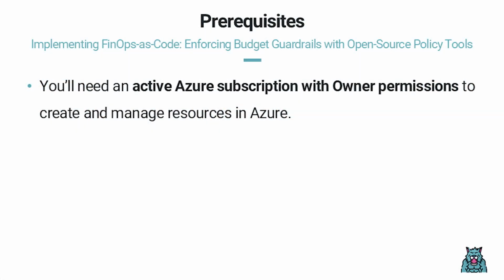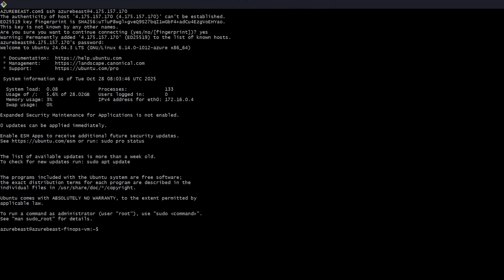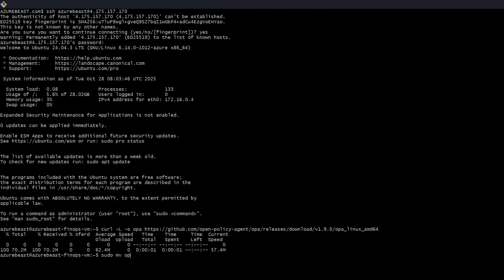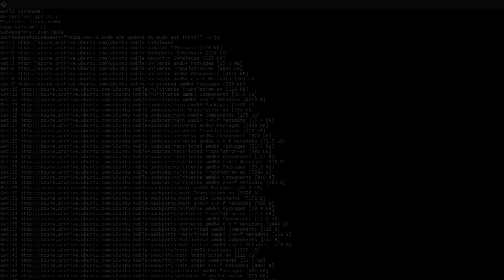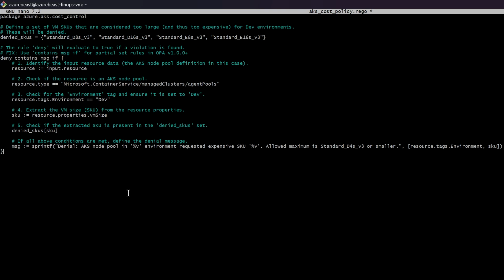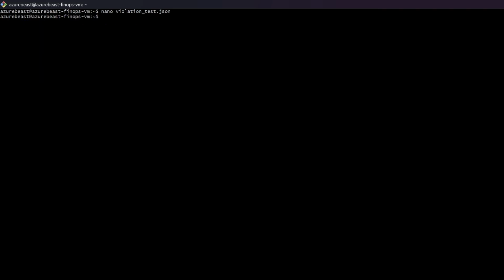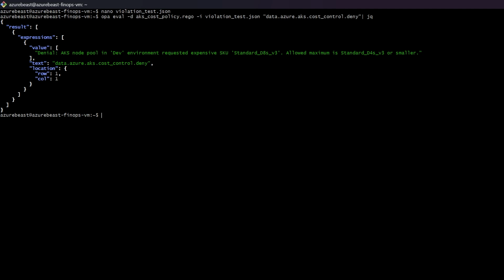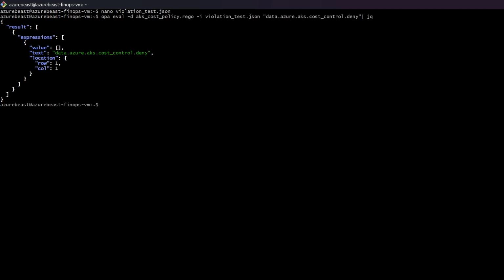AzureBeast | Implementing FinOps-as-Code: Enforcing Budget Guardrails with Open-Source Policy Tools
📺 Implement FinOps-as-Code on Azure to enforce budget guardrails  proactively. Learn how to use Open Policy Agent (OPA) and Rego to prevent cost overruns.